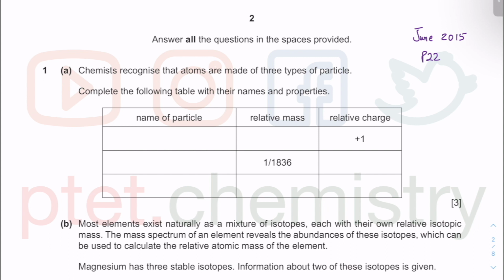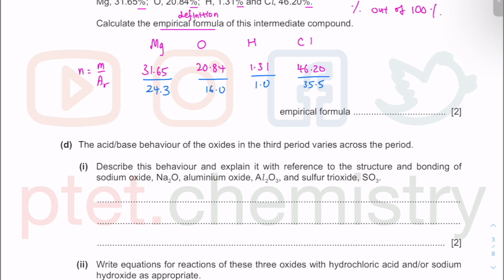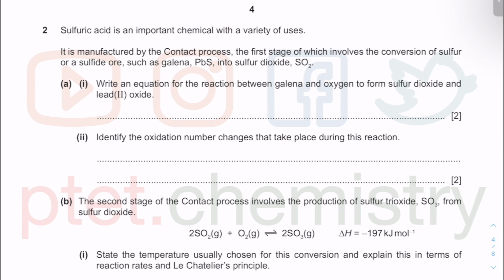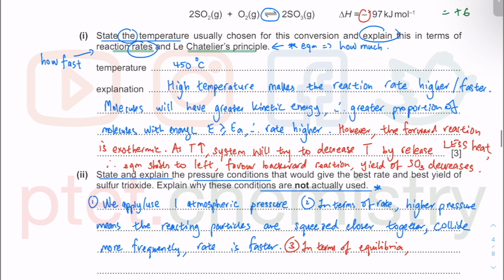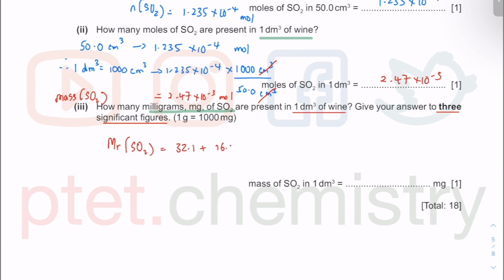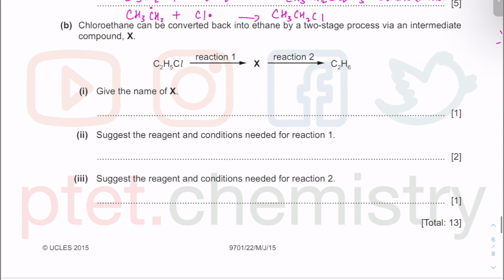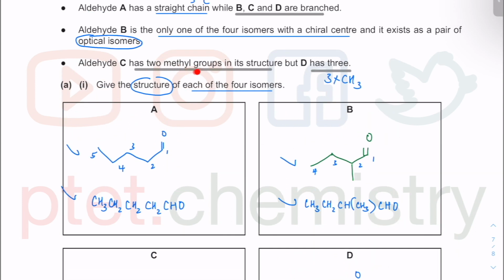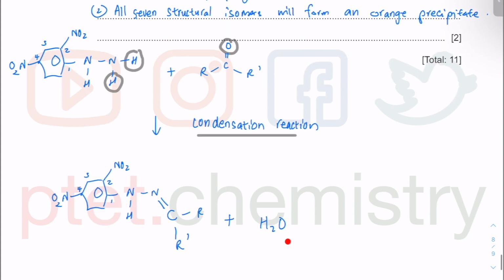PRIVATE 9701 June 15 P22